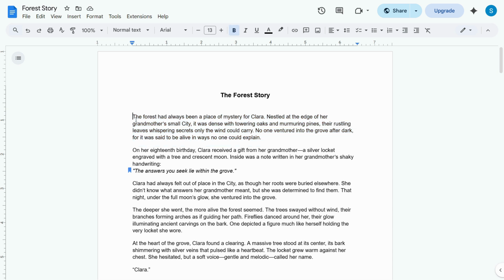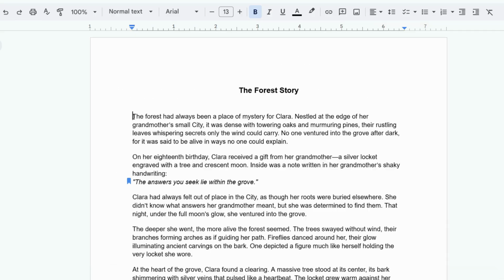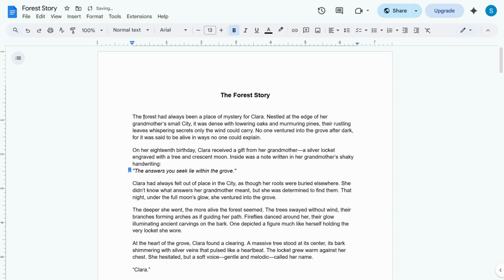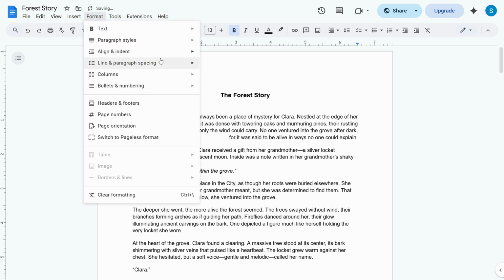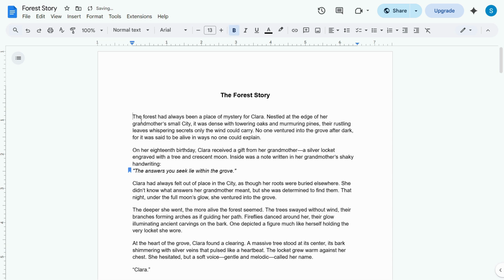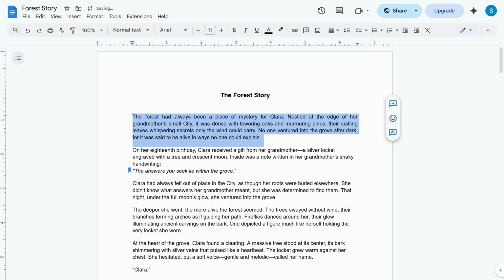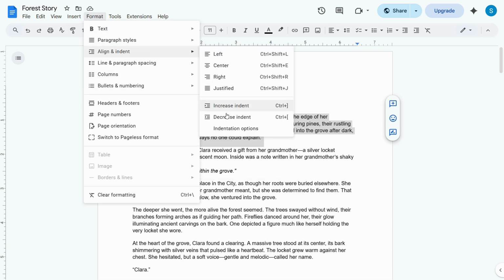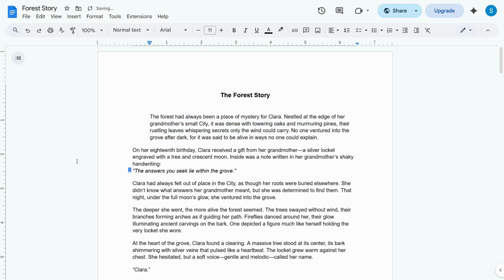How To Indent Text and Paragraphs in Google Docs | Step-by-Step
Learn how to indent text and paragraphs in Google Docs | Step-by-Step. In this tutorial, you’ll discover how to use indentation tools, ruler settings, and keyboard shortcuts to format paragraphs professionally. This guide is perfect for students, writers, and professionals who want clean and well-structured Google Docs documents.

What you’ll learn:

How to indent paragraphs in Google Docs

Step-by-step method to use first line and hanging indent

Adjust indentation using the ruler tool

Keyboard shortcuts for quick indentation

Fix indentation and paragraph spacing issues

Tips to improve document formatting and readability